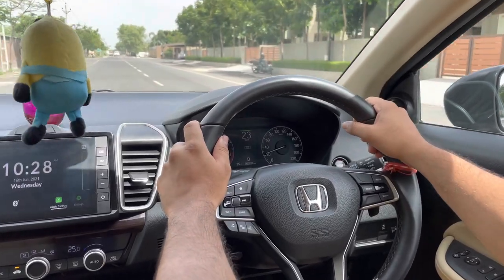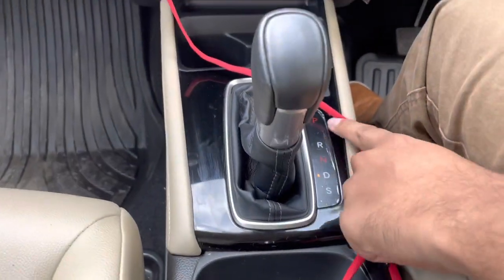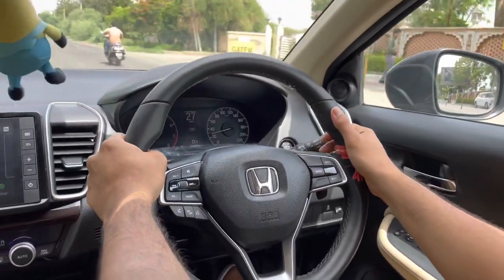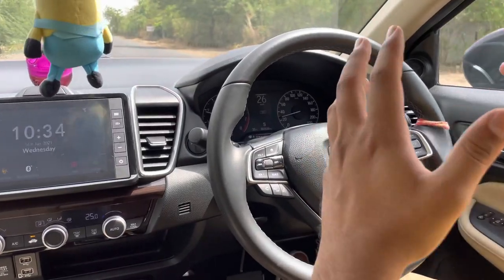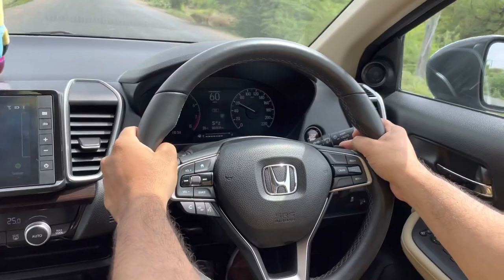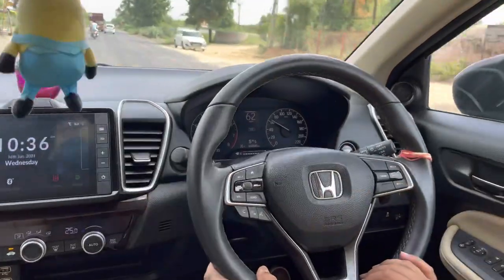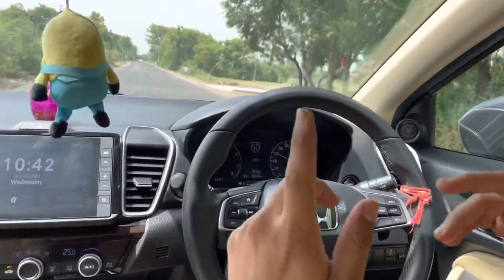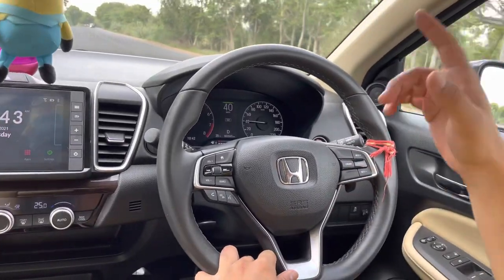How to use paddle shifters in new Honda City 5th Gen ZX CVT Petrol - Manual Drive in Automatic Car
I am back with the new video on demand for viewers about the paddle shifters in the all-new honda city 2020 5th Generation. In this video, we will learn about how to use paddle shifters in CVT models of the car when driving in D (Drive) Mode as well as in S (Sports Mode).
Honda Cars have worked really hard making this car and left no stone unturned coming up with the 5th generation of the honda city. Check out the speed and control your car manually even in the automatic car.

Products to consider for your car:-

Jopasu Car Duster
Oud Perfume
Leather & Fabric Cleaner
Rain Repellent
Anti Fog - Defogger
AC Vents Cleaner
Tubeless Tyre Puncture Repair Kit for Car and Bike
3M Car AC Vent Cleaner
Window Cleaner Wiper

Hidden Features of Honda City 2020 Key | Keyless Remote | Auto Start Engine | In English

Top 21 Features of Honda City 5th Generation 2020 | Honda City Hot Features ZX CVT | In English